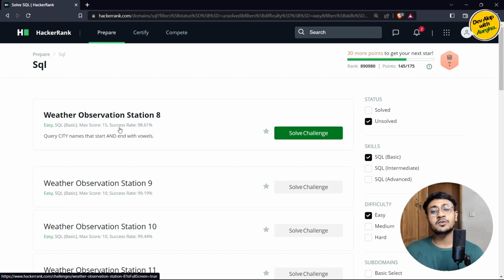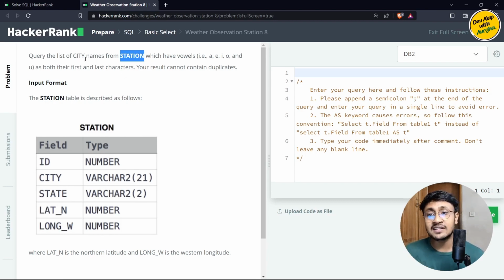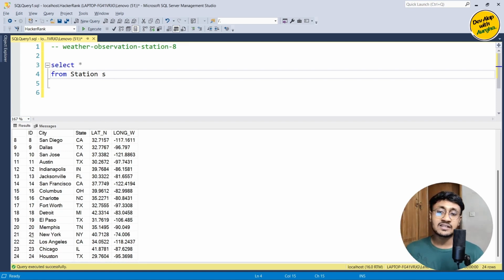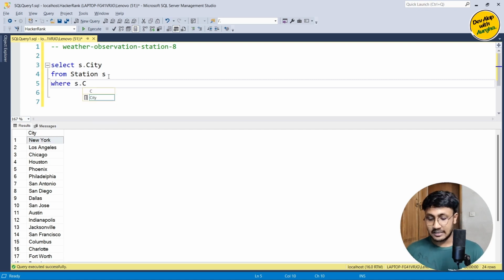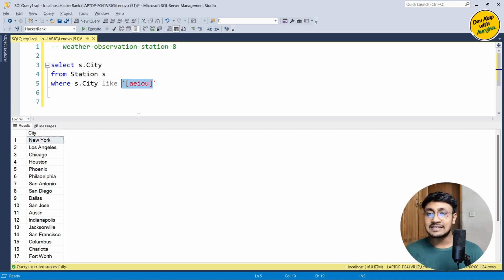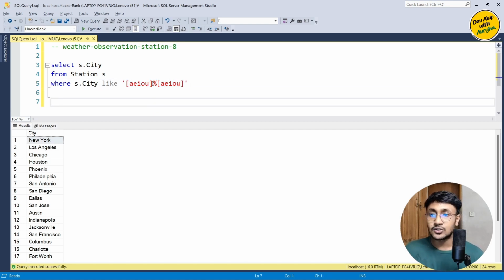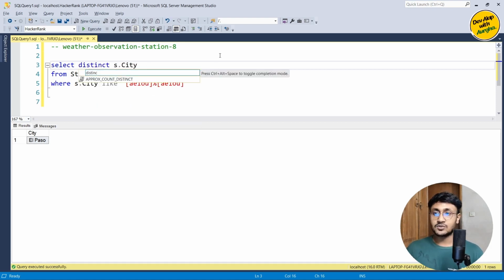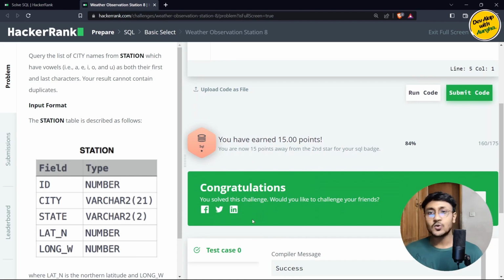Weather Observation Station 8 | HackerRank SQL Problem Solving (English)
Weather Observation Station 8 | SQL Server | HackerRank SQL Problem Solving (English)
Problem Name: Weather Observation Station 8

Key topics here:
- Distinct()
- Substring()
- Like operator